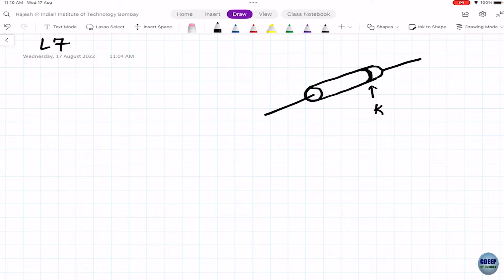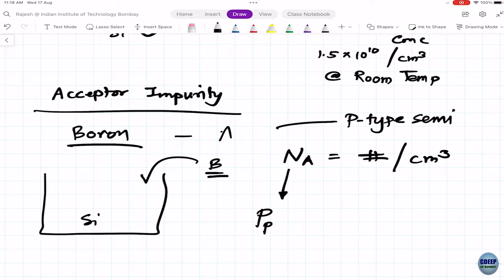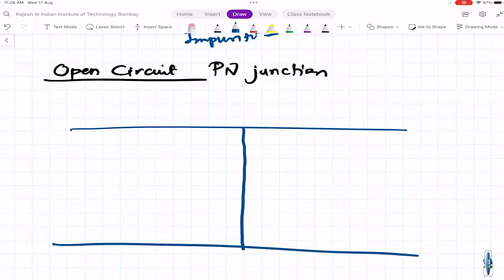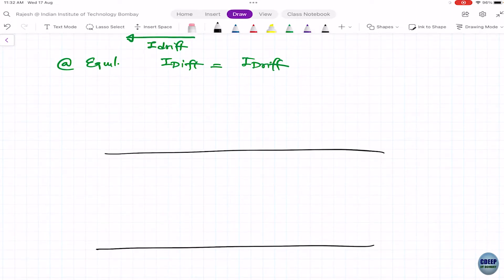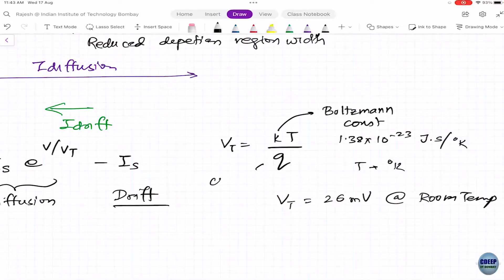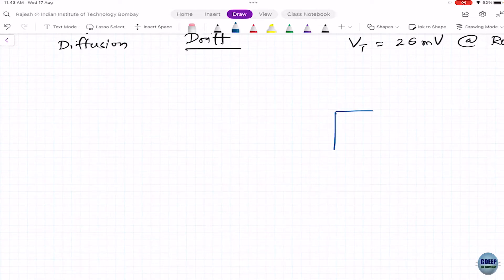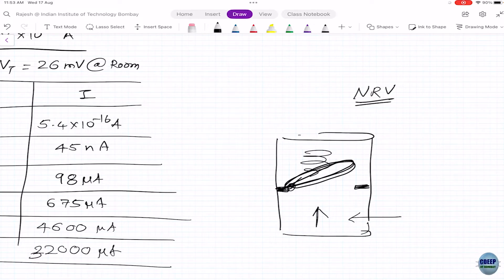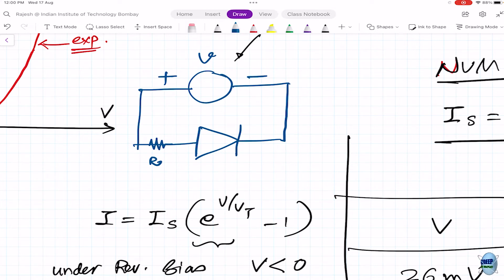EE204_L7.mp4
Analog Circuits